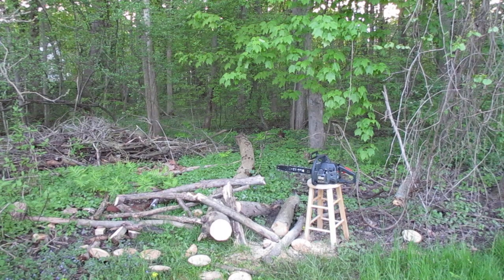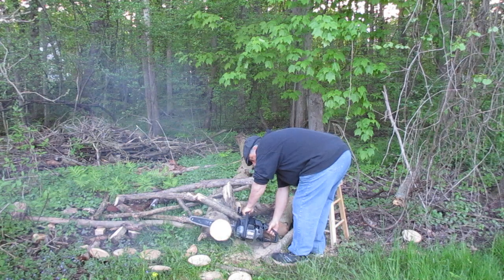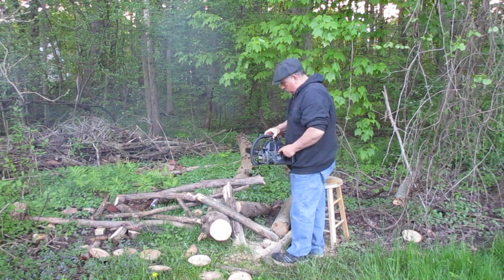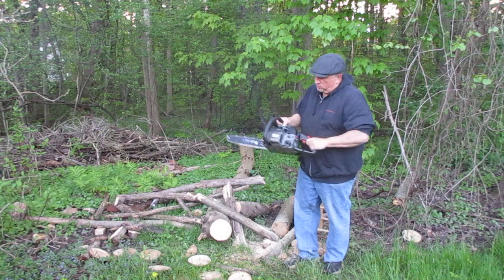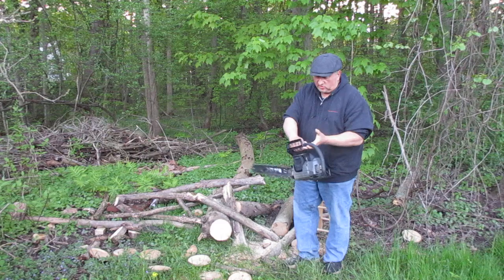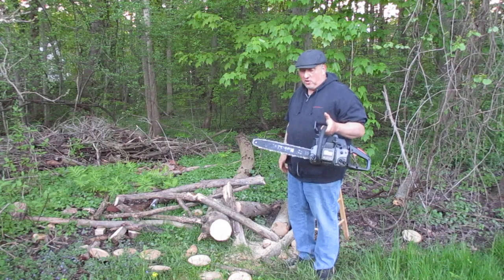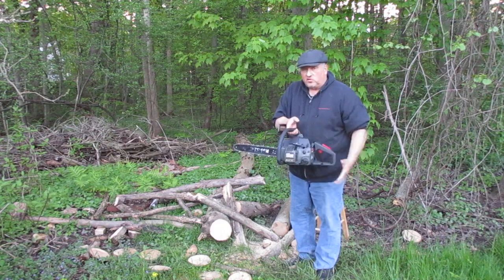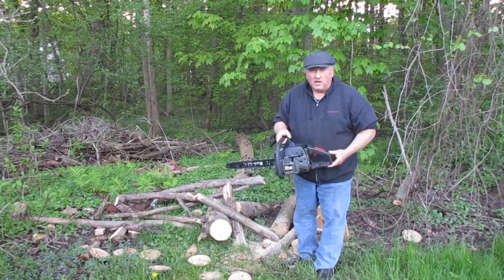Craftsman Chainsaw 2.4CI 16" bar RUNS GREAT!! Vintage KIng Motor Sports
Click link above for pictures & details or to "BUY IY NOW"